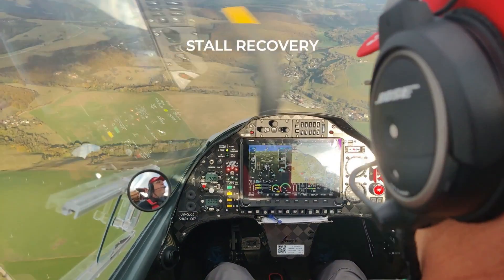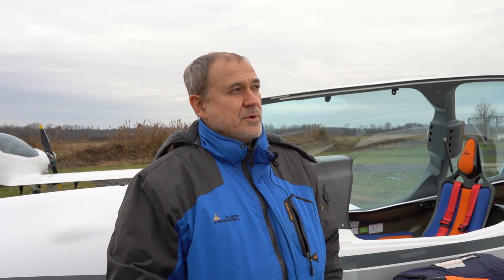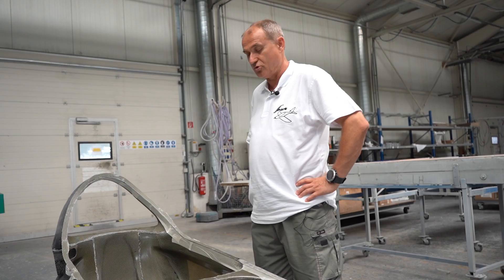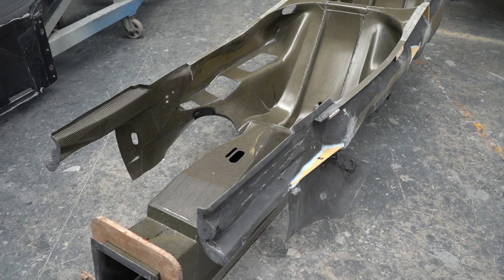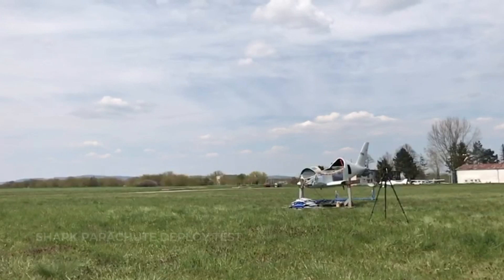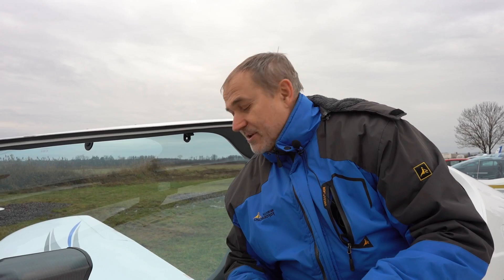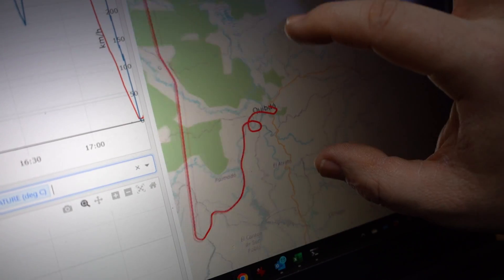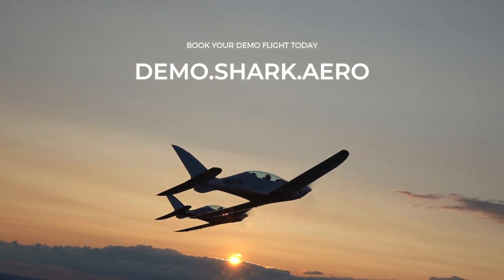30 safety features of Shark airplane - Episode 3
Shark aircraft isn't just equipped with over two dozen active safety features designed to prevent accidents. The safety of the crew is further ensured by several crucial passive safety elements, some of which share concepts with Formula 1.

What is the Kevlar cage? What kind of parachute rescue system does Shark have? Discover these and more in the finale of the 30 Safety Features of Shark miniseries.